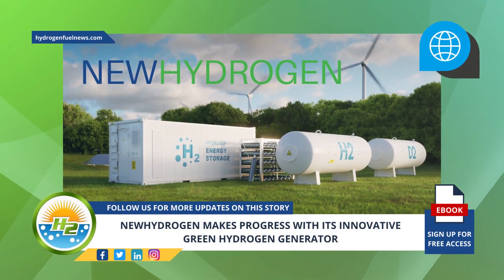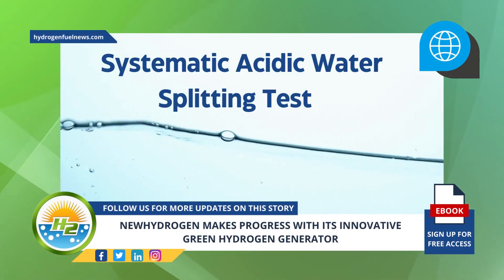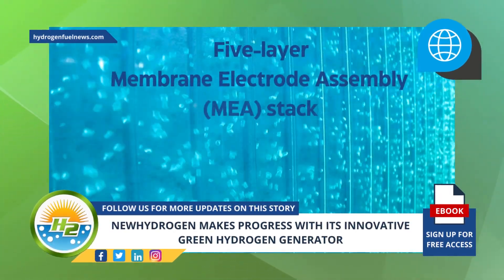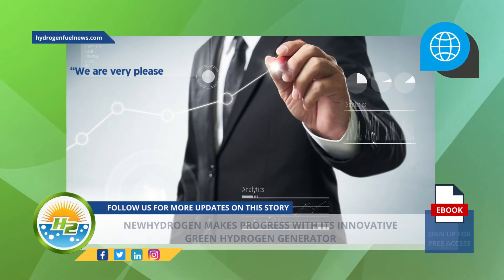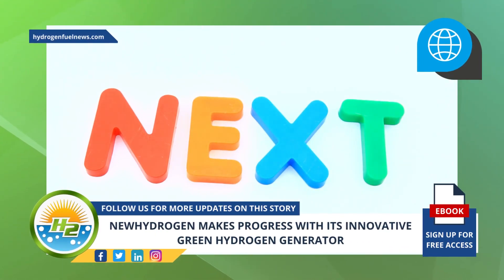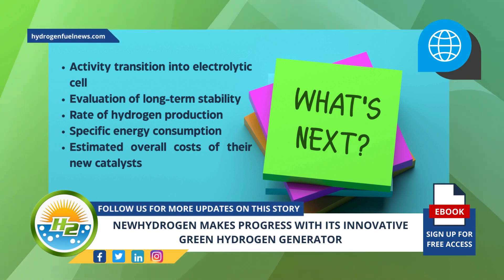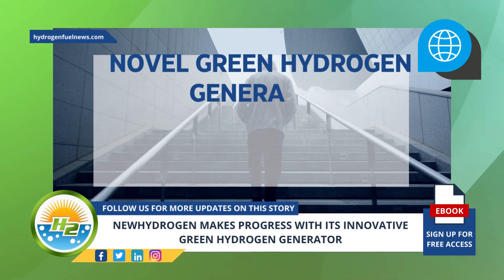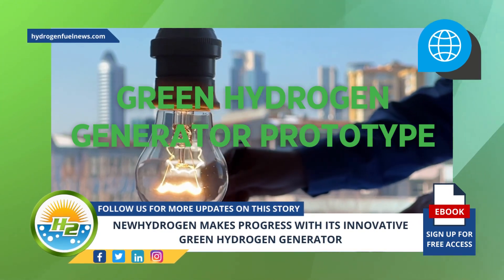Watch How NewHydrogen is Turning the Hydrogen Industry on its Head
NewHydrogen Inc. (OTC:NEWH) has announced that the baseline performance of their breakthrough green hydrogen generator prototype has completed its benchmarking phase and is currently available to evaluate NewHydrogen’s novel high-performance and low-cost catalyst technology.

Interesting Hydrogen...